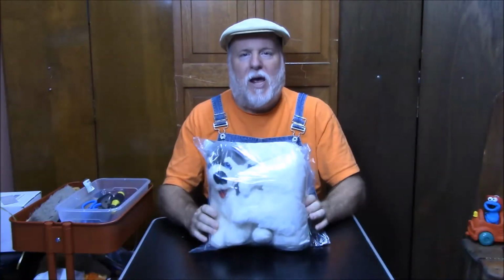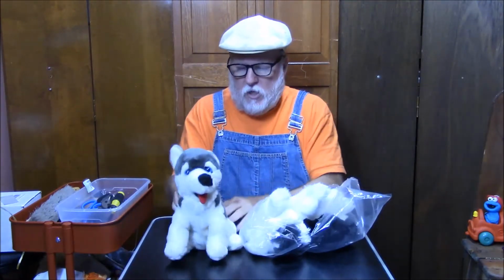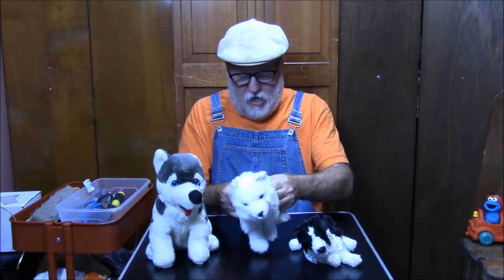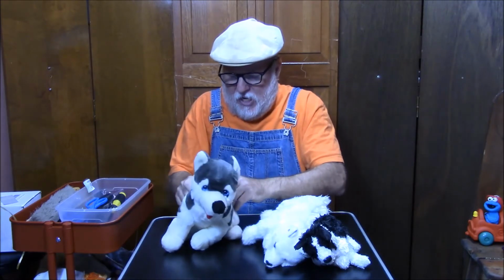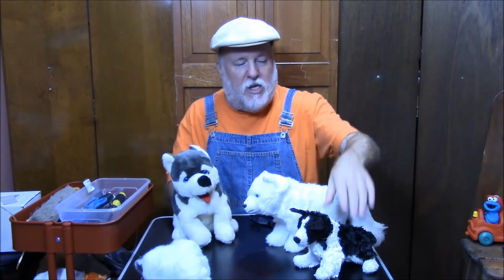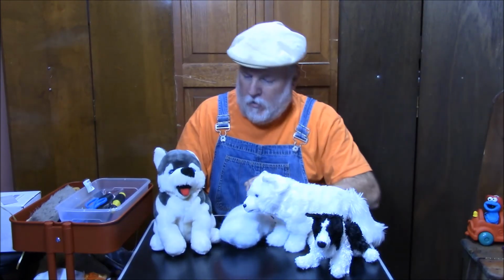Doggy Bag Puppet Build Grab Bag Special The DIY Magician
Thrift stores are the backbone of many good, deserving charities, but not to mention some of the best places to collect on a budget. Follow The DIY Magician as he visits his favorite Thrift Stores, searching for the strange and unusual items that can only confirm the old saying... "One man's trash is another man's treasure!"